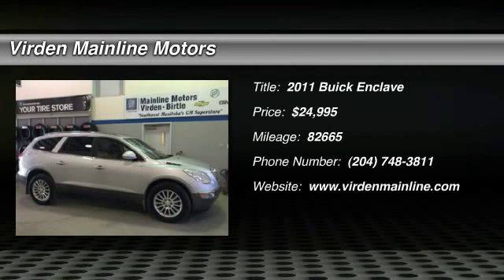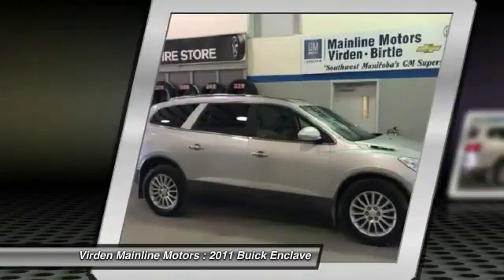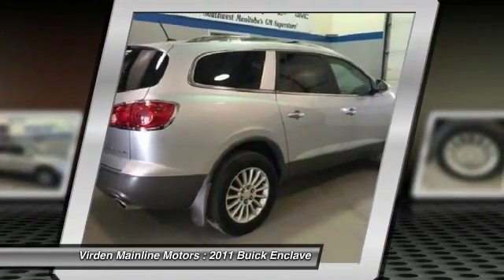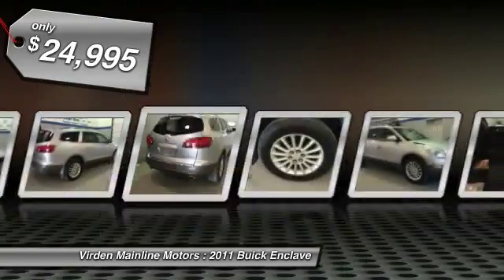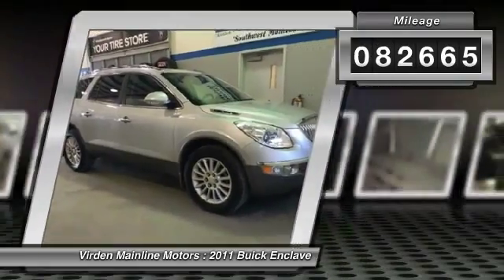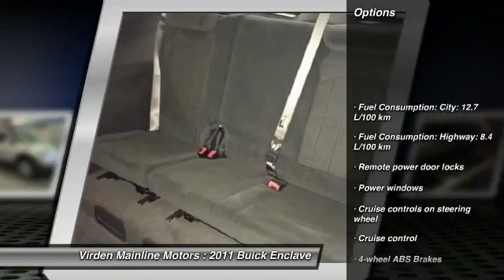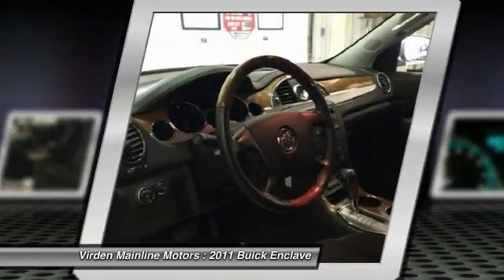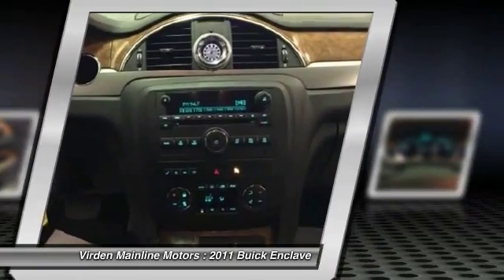2011 Buick Enclave Virden Manitoba 14575A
2011 Buick Enclave CX

Don't miss this 2011 Buick Enclave. It's equipped with Automatic transmission and features a  exterior. With 82665 miles, You'll want to take this car home. Make a great choice today.